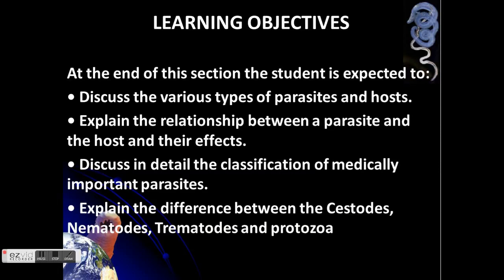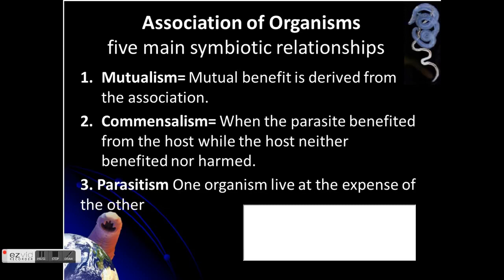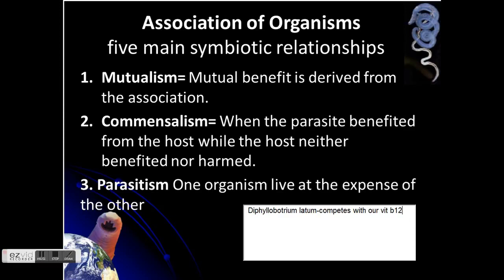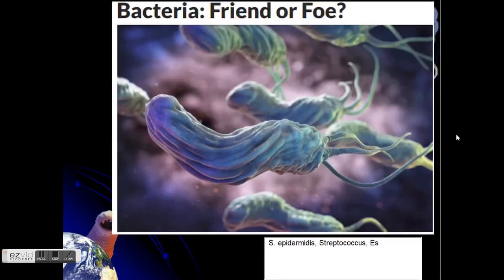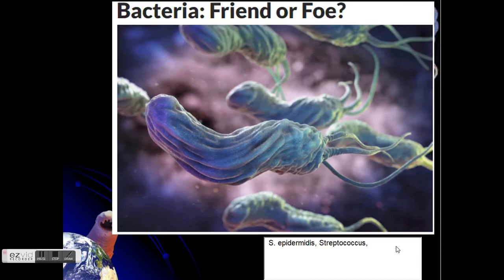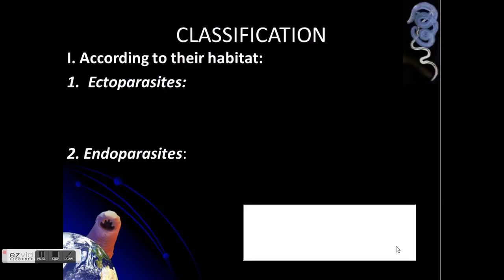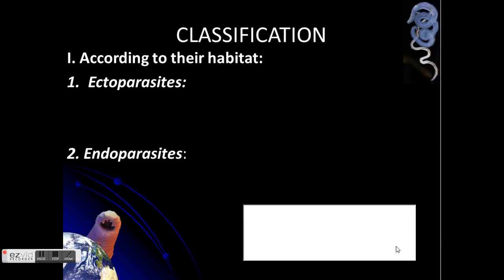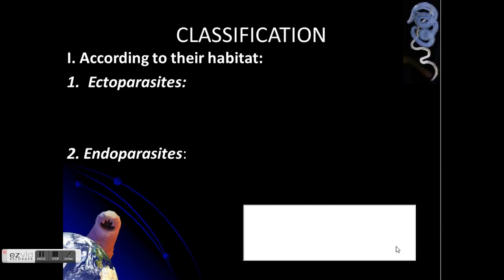INTRODUCTION TO PARASITOLOGY MP4 mp4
classification of parasites